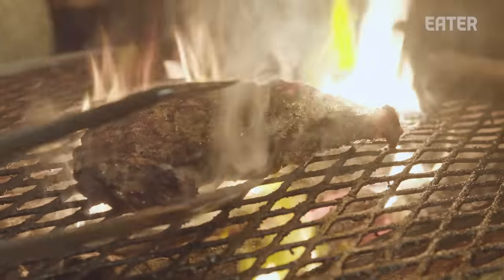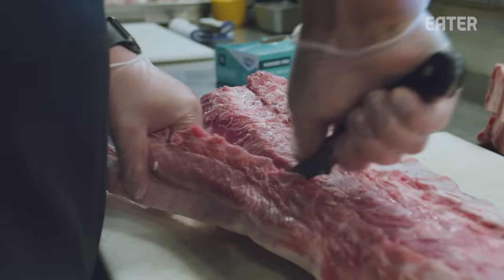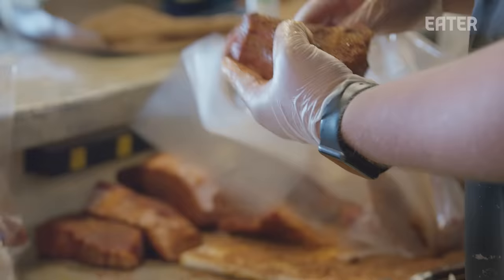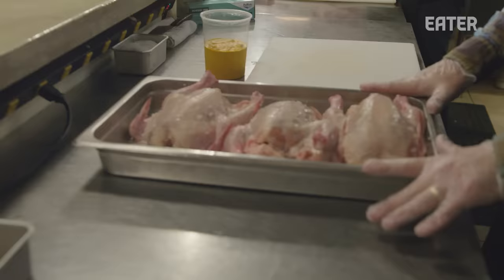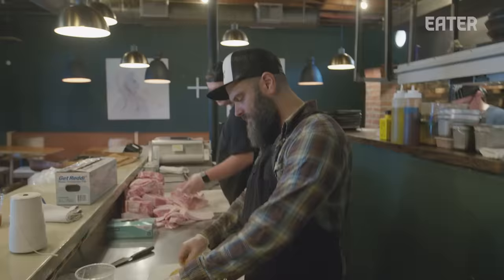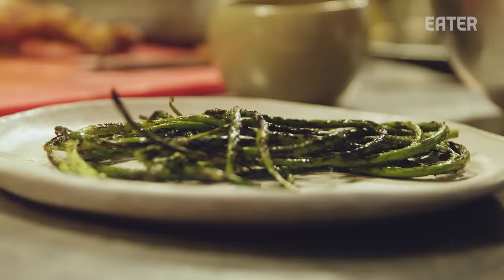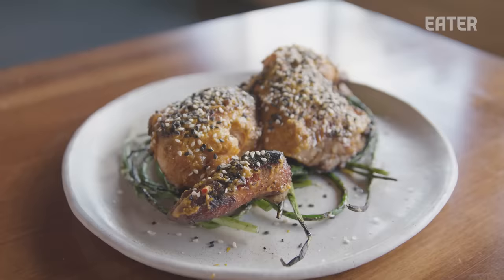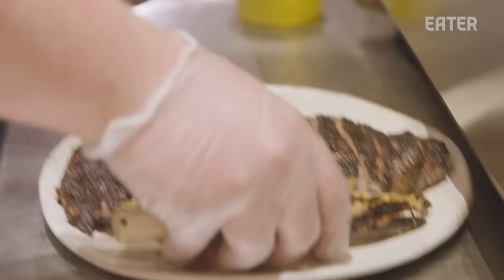How a Nashville Chef Uses Open Fire to Create Modern Barbecue Masterpieces — Smoke Point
Utilizing seasonal vegetables, local meats, and a wood-burning hearth, the chefs at Nashville’s Pelican and Pig cook and grill most of their dishes directly over an open flame.

Credits:
Producer/Director: Connor Reid
Camera: Connor Reid, Daniel Geneen
Editors: Scott Kan, Connor Reid

Executive Producer: Stephen Pelletteri
Development Producer: McGraw Wolfman
Supervising Producer: Stefania Orrù
Audience Engagement: Daniel Geneen, Terri Ciccone